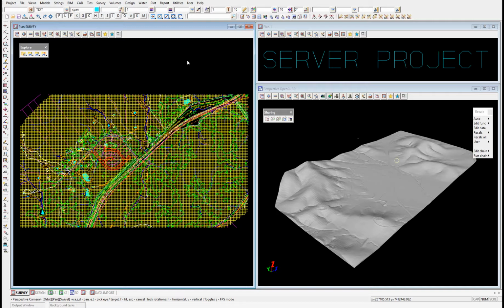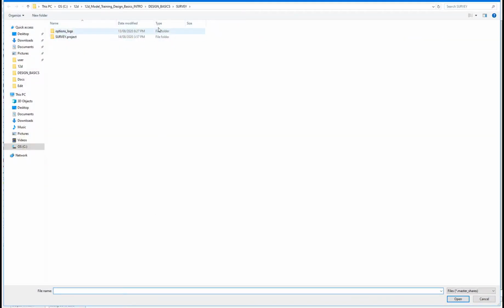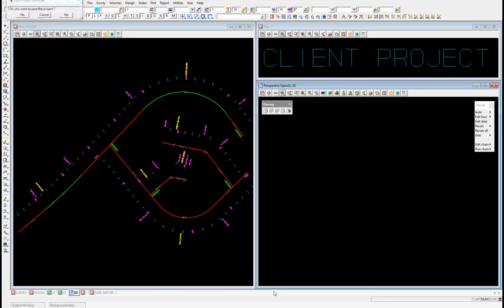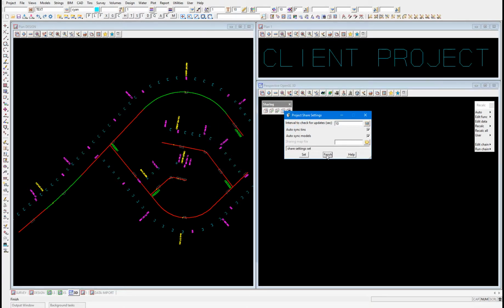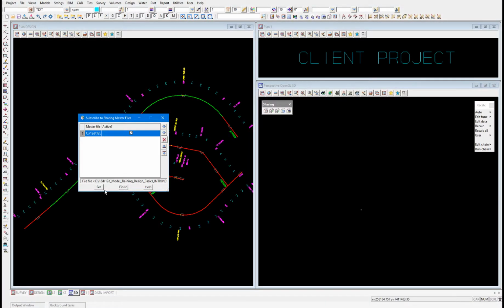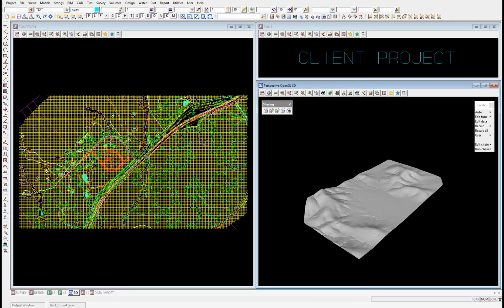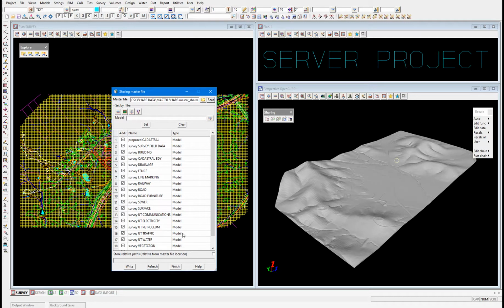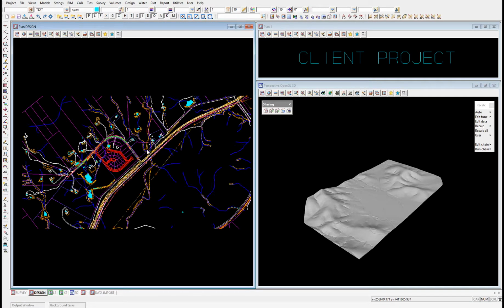Share Master Files - B05: Sharing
This video provides an overview of Share Master Files in 12d Model 14 and is covered in the Civil Design Basics training course content.